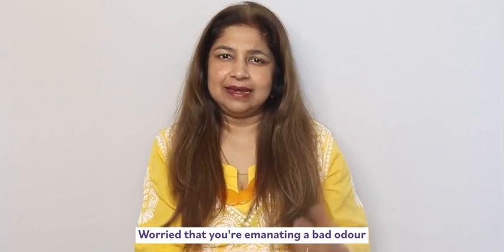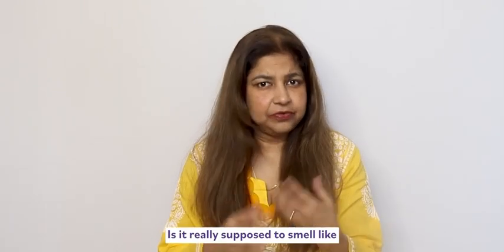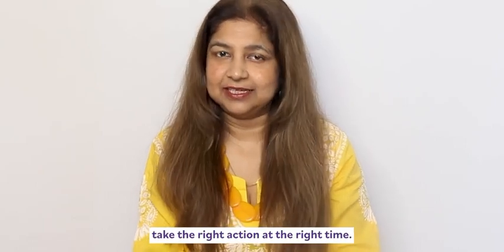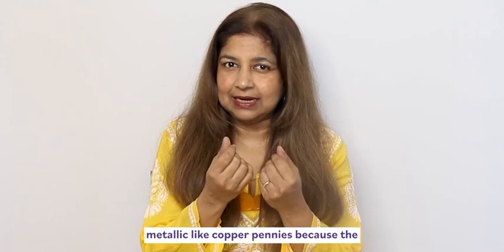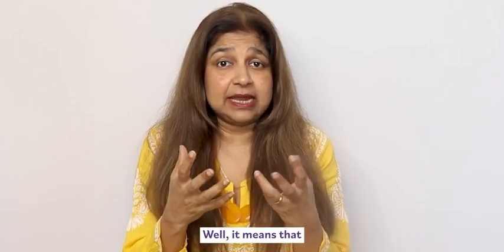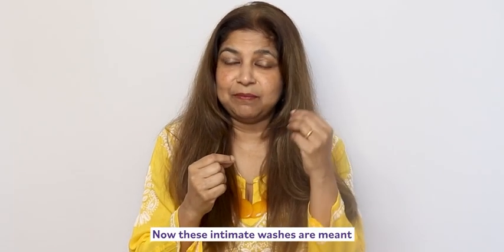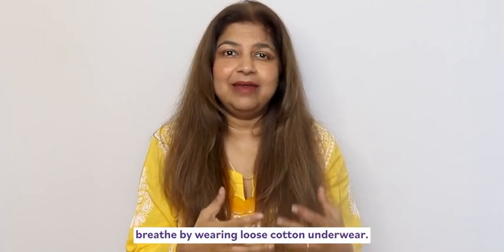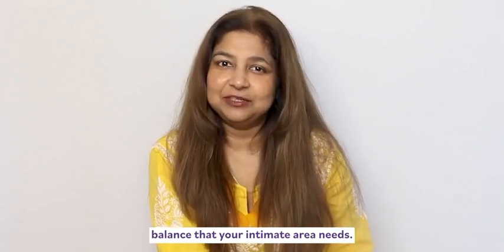Bad smell from vagina? | Dr explains| Causes & solution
In this informative video, Dr. Sudeshna Ray, a senior gynecologist, delves into the common issue of bad odor from the vagina. Gain valuable insights as Dr. Sudeshna explains the various reasons behind this concern, covering factors such as hygiene, infections, and lifestyle.

Discover practical solutions and expert advice to maintain a healthy vaginal environment. Empower yourself with knowledge and take proactive steps toward improved intimate well-being. Don't miss this essential discussion that aims to educate and empower.

Want to get a personal consult with Dr Sudeshna? Visit Gytree.com